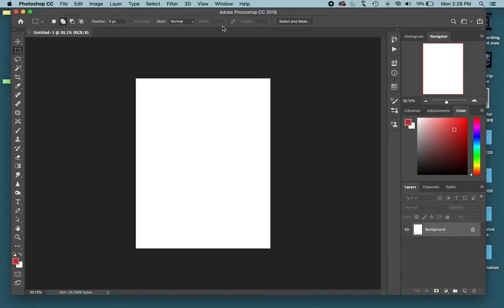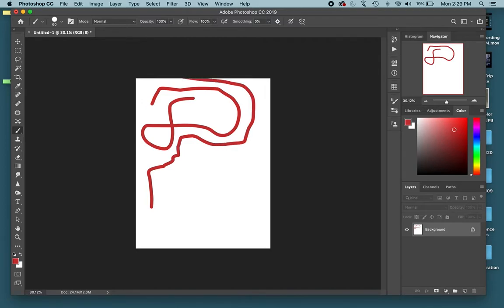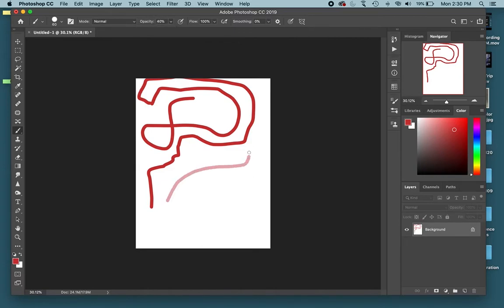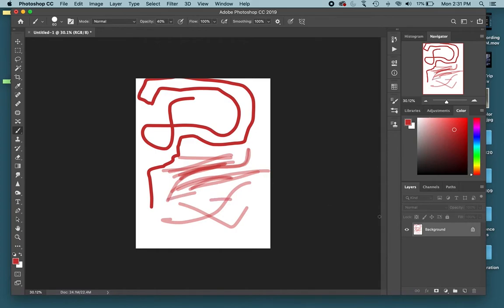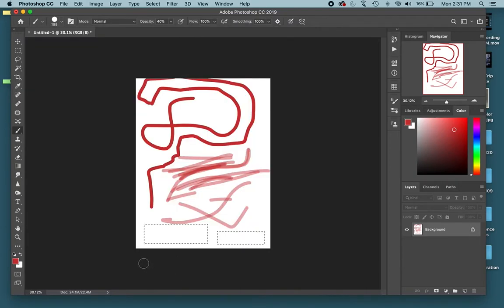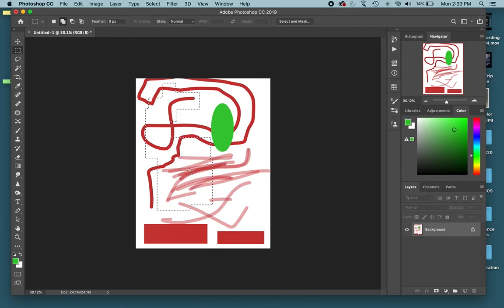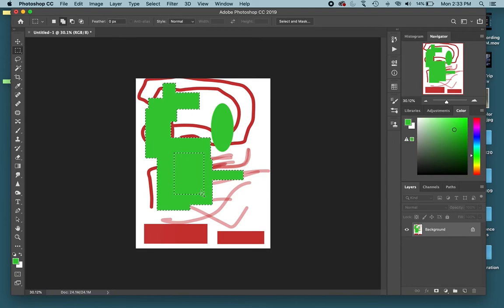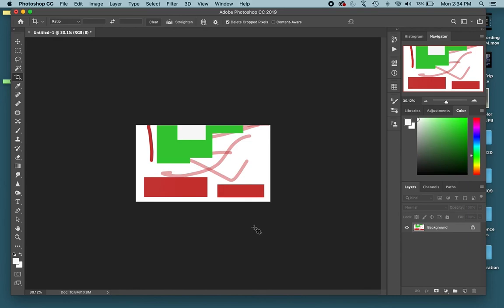Art 139 Ep 2 Brush Tool, Selection, Crop